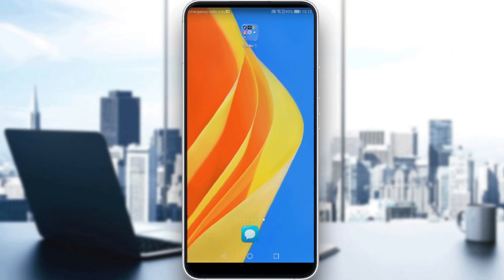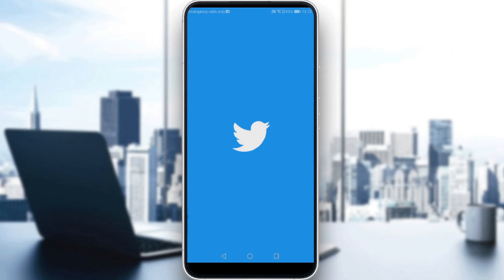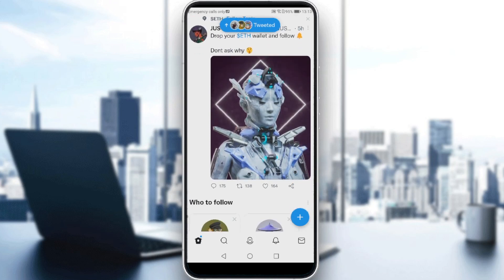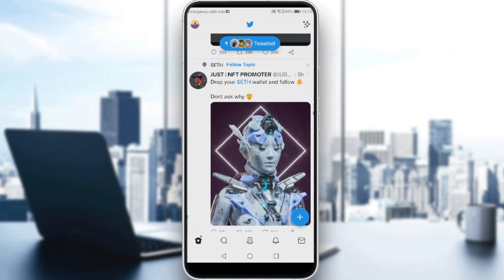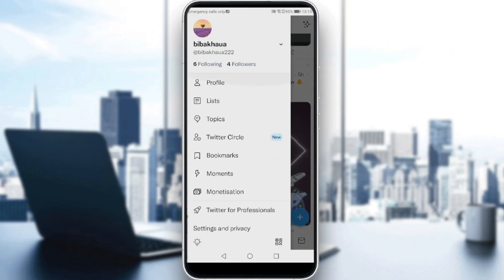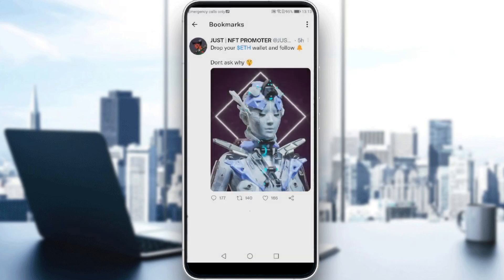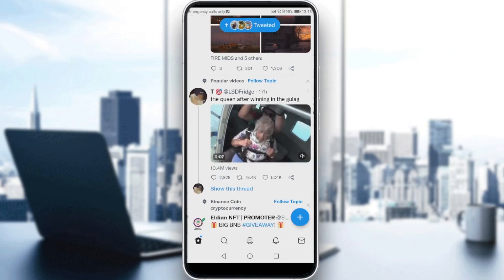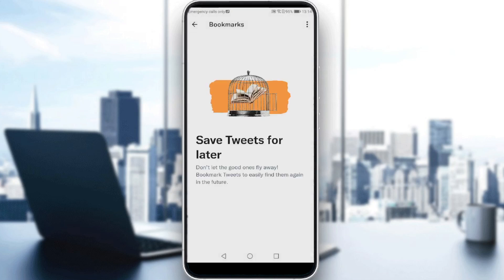How To Bookmark On Twitter Tutorial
Today I show how to bookmark on twitter,how to use twitter bookmarks,how to bookmark tweets on twitter,how to bookmark a tweet on twitter,how to bookmark a tweet on twitter app,twitter how to bookmark tweets,how to bookmark in twitter